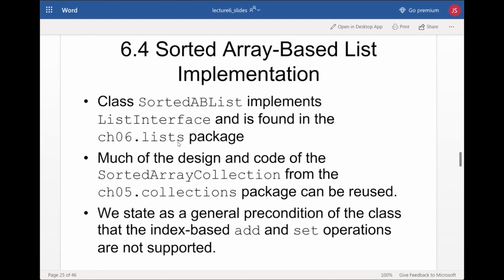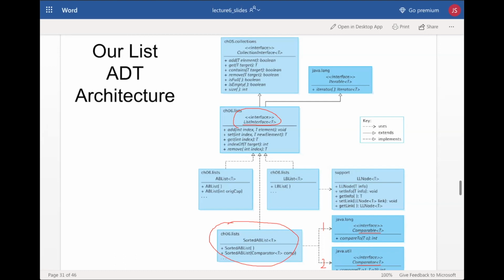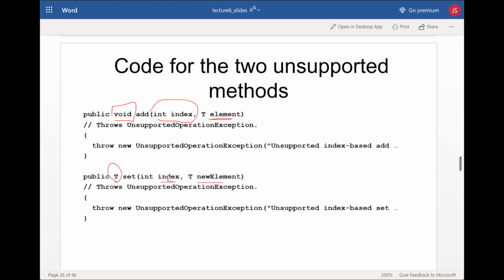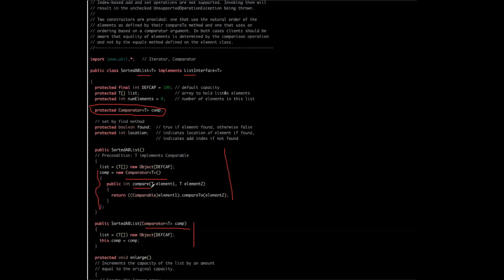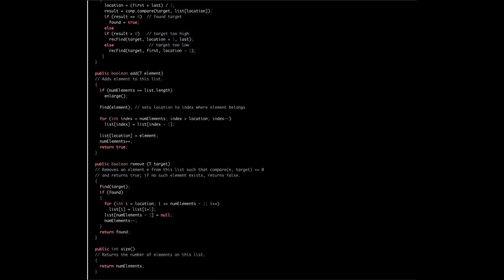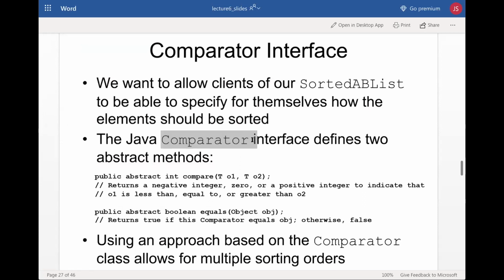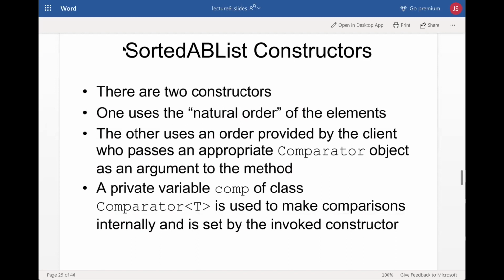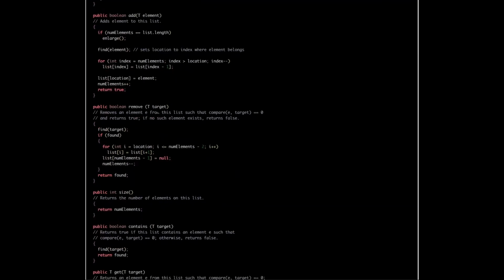#6.4 Sorted Array-Based List Implementation